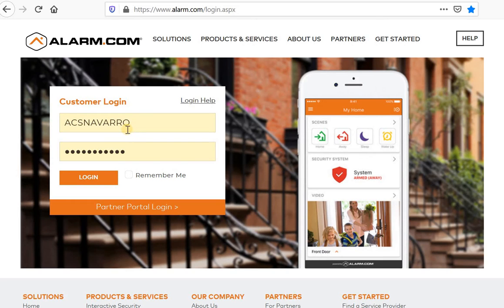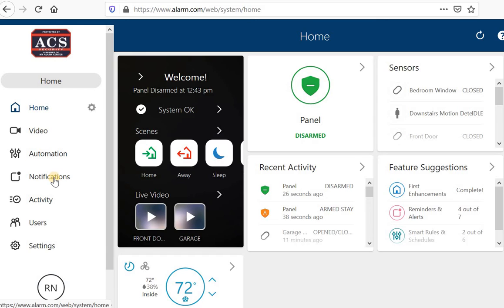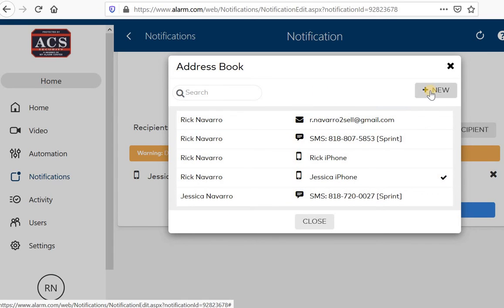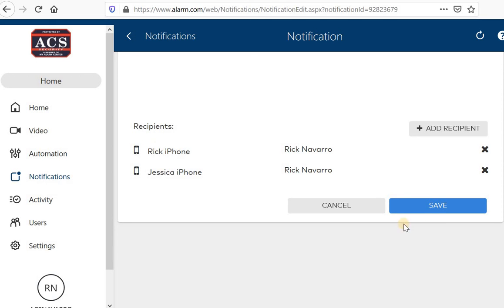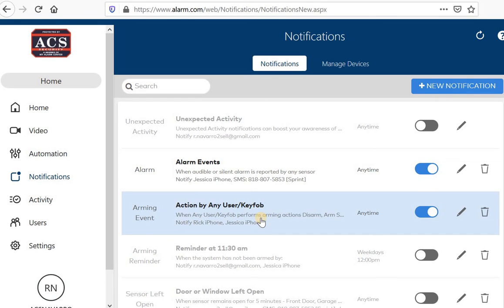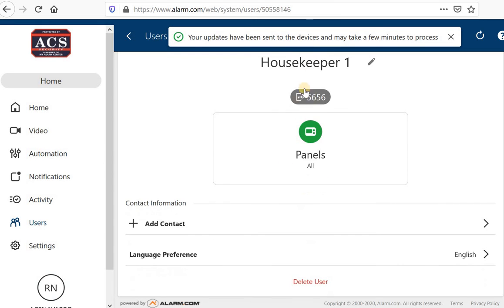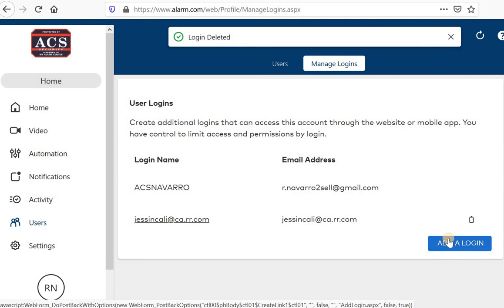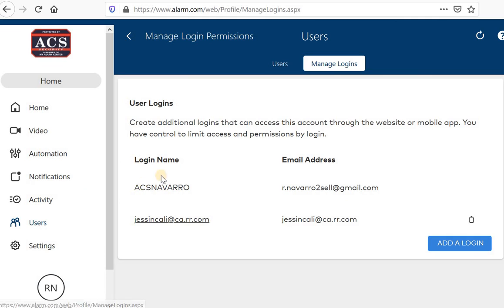Alarm.com Basic Tutorial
This video will walk you through setting up notifications & users.